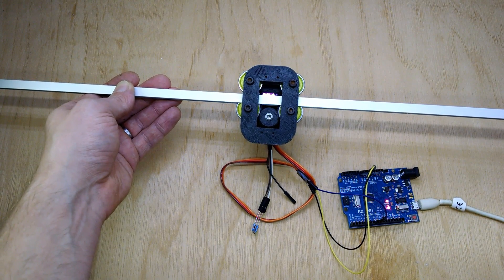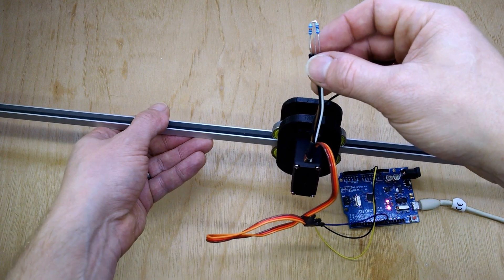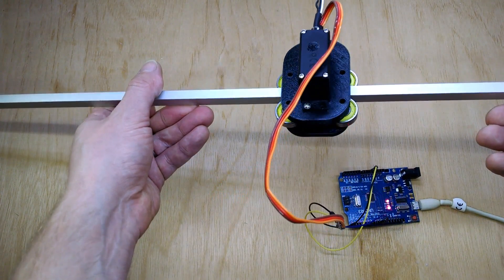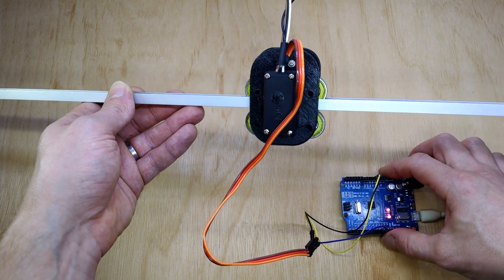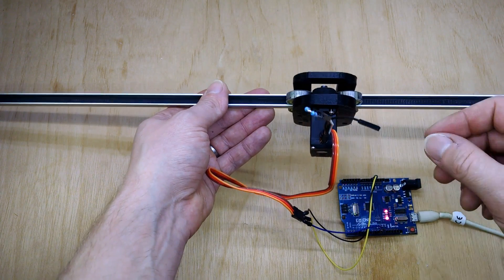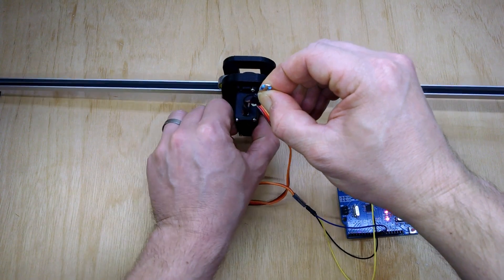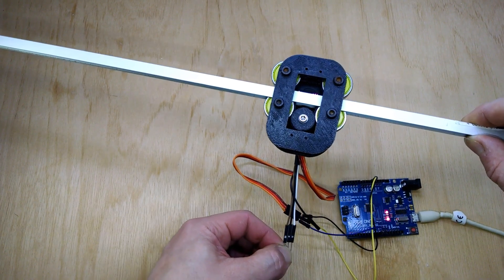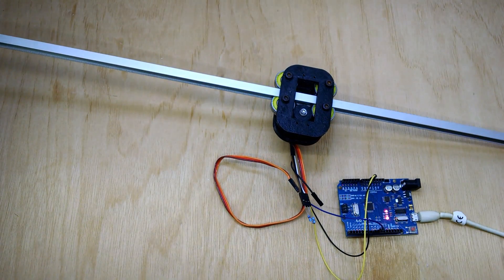Cheap Linear Actuator: 1 Metre Plus Travel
The first iteration uses 6mm wide 2mm pitch GT2 timing belt, 608 skateboard bearings, aluminium channel, a metal gear servo and signal generated by an Arduino. The travel is only limited by the length of the profile and timing belt.

Next will be to add position feedback at the travel limits. Perhaps I'll see if I can add a homing position in the middle.